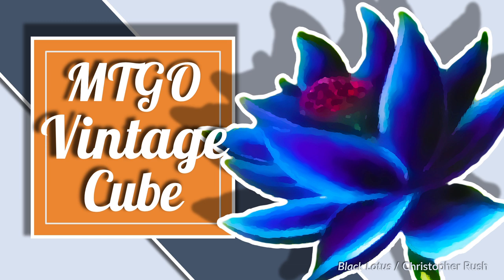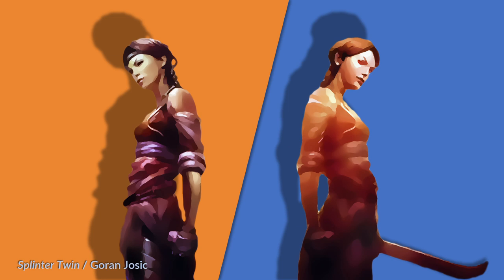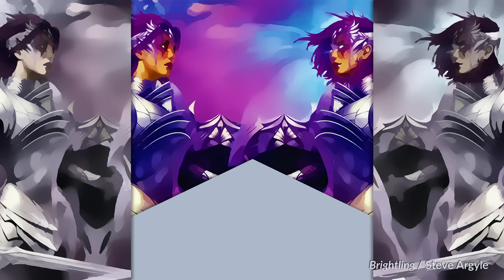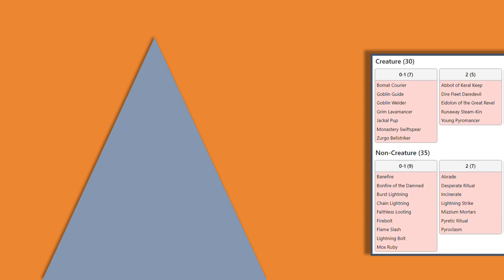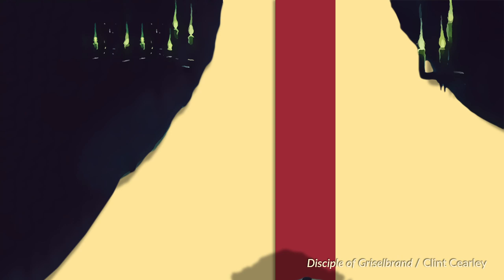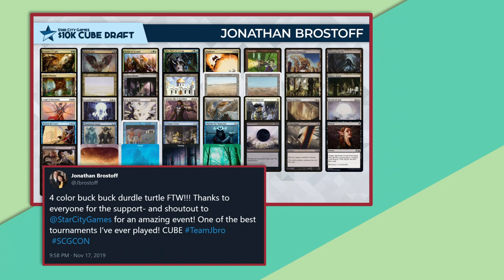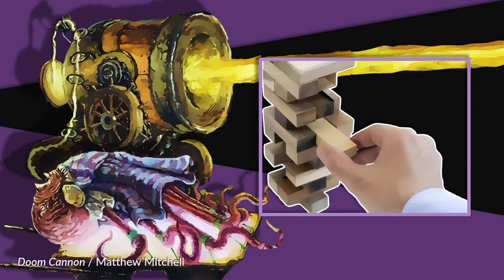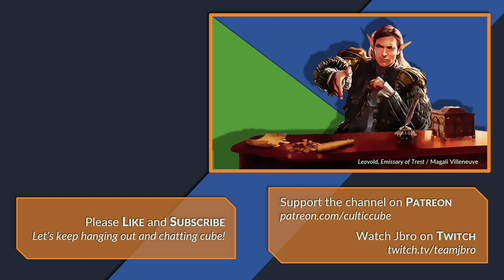Conquer an MTGO Vintage Cube with SCGCON Champion TeamJbro!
Vintage cube means POWER! We join TeamJbro, cube champion at the SCGCON Winter 2019 and all-time cube trophy leader on MTGO, to tinker under the hood of the MODO Vintage Cube (Summer 2019). How can we better our own cube design by looking to WotC's? And how can we use this knowledge to 3-0 drafts? Jonathan Brostoff talks big plays, finding an edge, and taking down the competition.

*** Support Cultic Cube! ***

Special Thanks:
AfroSamurai
Big Hat Logan
buildingadeck
Drew
freek
Metallix87
minorbug
MoonShadow
n1lzer0
noshadowkick
nyoumans
pixels
RocketSpace
SirFunchalot
Tjornan
Usman Jamil
Wes_Mantooth